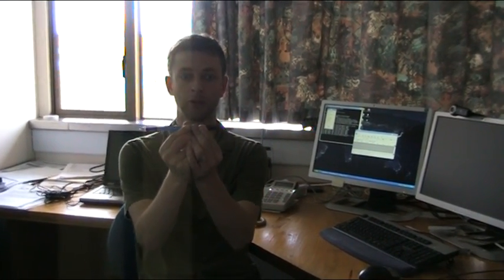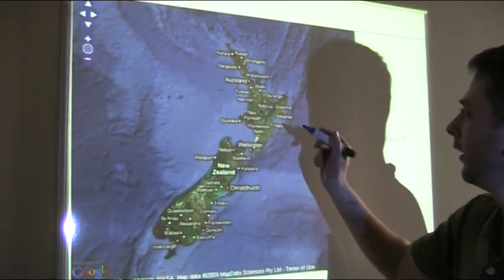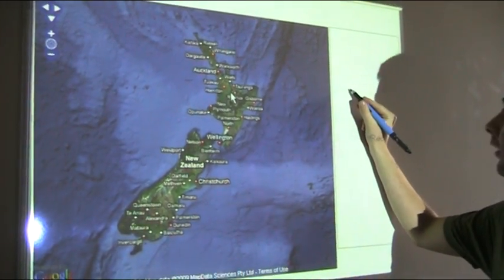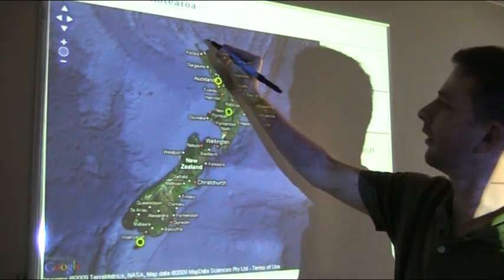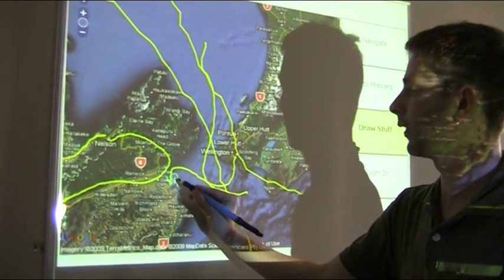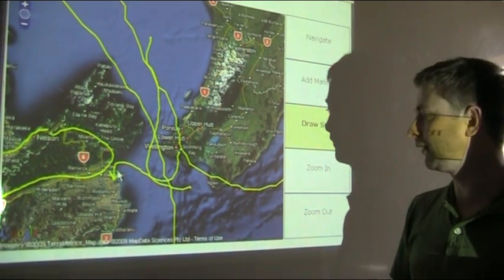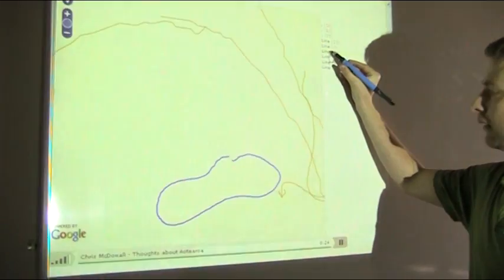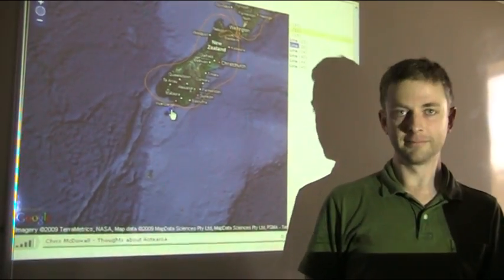Wiimote audio geotagging demonstration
A demonstration of a system for recording gestures during an intereview using a homebrew interactive whiteboard. Built on Django and OpenLayers. The system will be shown at FOSS4G, Sydney, 2009.

I am an informatics researcher at Landcare Research in New Zealand.
Follow me @fogonwater